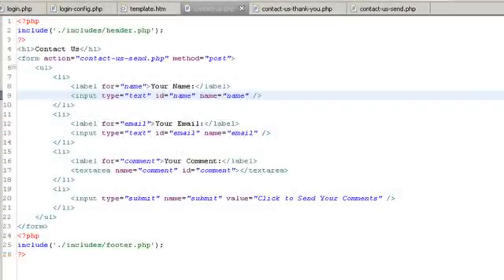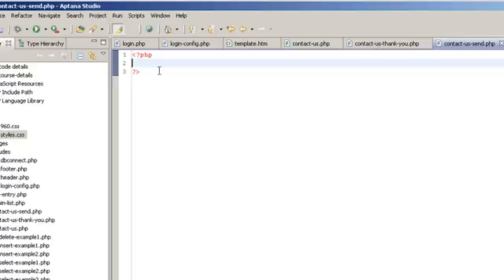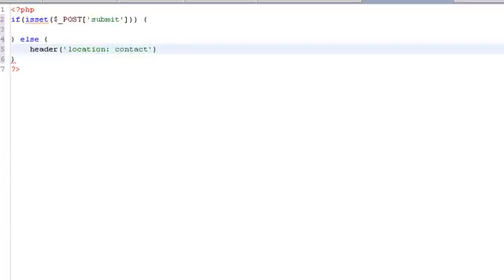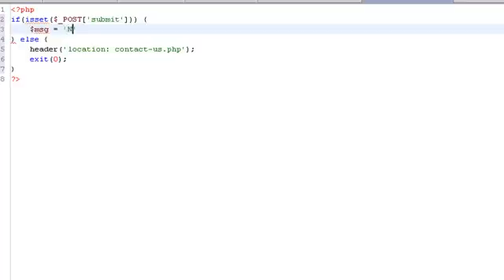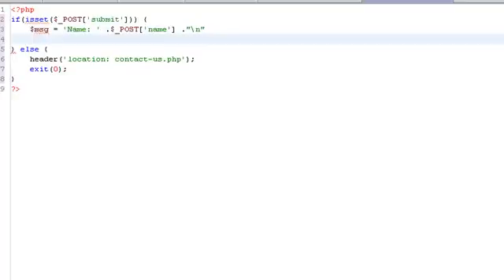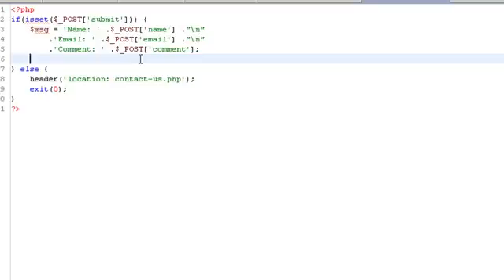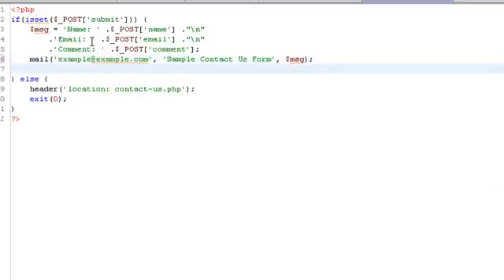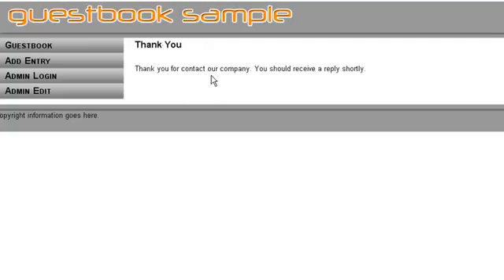sending email using PHP